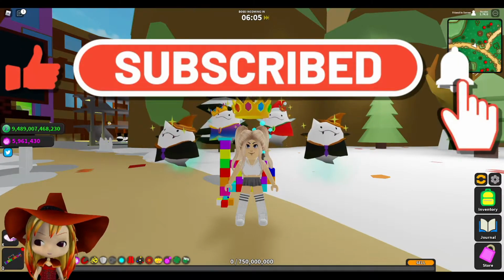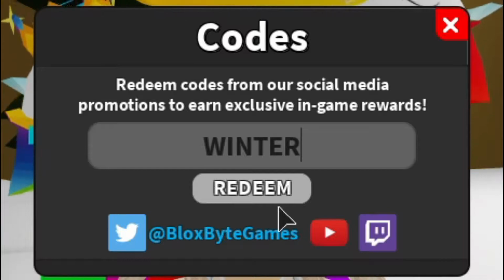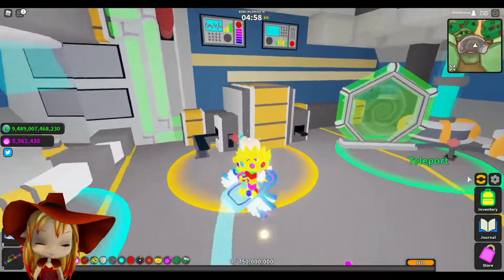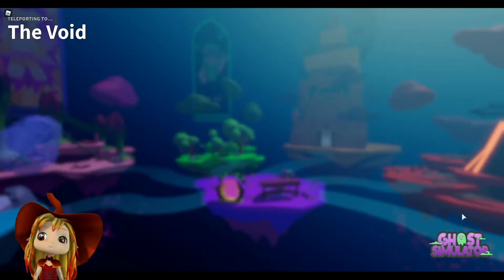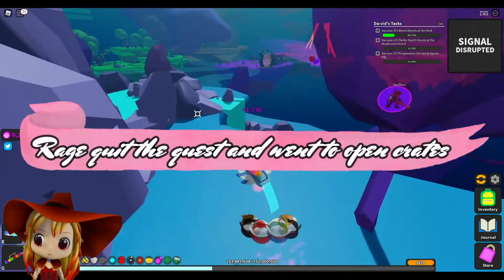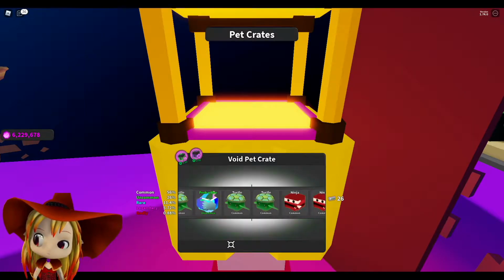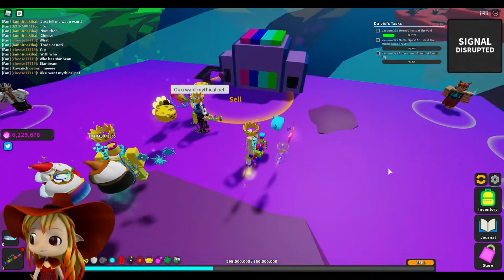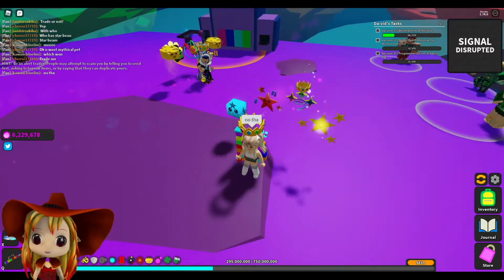🤖 NEW CODE and GETTING STAR BEAM GODLY PET FROM VOID PET CRATE! ROBLOX GHOST SIMULATOR!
In this video, I am playing Roblox Ghost Simulator! New NPC UPDATE in the Void! I have a new hoverboard code to share and also will show you how to get to the void as many people do not know how to go there! I will show you where the new NPC location and also open some VOID PET CRATES!

The Update includes - New Infinite Quest giver in the Void! Added respawn timers for mini-bosses! Enabled Boss Bait for mini-bosses! New Special Limited in the Store! and MORE!

Ghost Simulator! Ghosts have taken over the world, and it's up to you to stop them! Capture ghosts, Upgrade your equipment, Unlock Pets to help you along your journey,  Defeat Bosses who threaten the safety of the world, Unlock Hoverboards, Explore the biomes, Complete quests to unveil the story and earn rewards!

🤖 ROBLOX GHOST SIMULATOR! NEW CODE and GETTING STAR BEAM GODLY PET FROM VOID PET CRATE! Loud Warning!

-- Use these time point to skip to the section in the video:
0:01:24 Code Time! Got a Starfly Board!
0:02:03 How to go to the new NPC in THE VOID! First you have to be able to enter the backdoor (requires antenna level 12)!
0:02:30 Once you enter the backdoor - Go to reverse city and enter the sewer, follow the sewer path to the Agent's HQ and you can see a portal that leads you to THE VOID!
0:03:11 Here's the new NPC - Ghost Hunter Da-vid!
0:05:03 RAGE QUIT THE INFINITE QUEST and decide to go open some Void Pet Crates!
0:05:57 I got the GODLY STAR BEAM PET from The Void Pet Crate on my third try!
0:07:01 Making my pets Star pets collection now!
0:08:38 Somebody wants to offer for my new Godly Star Beam Pet!

-- About Ghost Simulator
🤖 UPDATE 74 🤖
- New Infinite Questgiver in the Void!
- Added respawn timers for mini-bosses!
- Enabled Boss Bait for mini-bosses!
- New Special Limited in the Store!
- Bug Fixes
Welcome to Ghost Simulator! Ghosts have taken over the world, and it's up to you to stop them!
👻 Capture ghosts
🎒 Upgrade your equipment
🐾 Unlock Pets to help you along your journey
👽 Defeat Bosses who threaten the safety of the world
💨 Unlock Hoverboards
🌎 Explore the biomes
💎 Complete quests to unveil the story and earn rewards
Join the BloxByte Games group for 10% bonus luck when opening crates in-game!
Don't forget to favorite! ⭐
Follow the game to be the first notified when updates drop! 🔔

Roblox Ghost Simulator Created 12/27/2018, Updated 1/29/2021, Max Players 12, Genre All. (Online Multiplayer Game, Ghost Simulator, Code, New Code, New NPC, New Questline, The Void, Void Pet Crate, Star Beam Godly Pet, Godly Pet, )

-- Yesterday Gamelog
- ROBLOX ADOPT ME! GETTING, GLITCHING AND HATCHING MY GOLDEN EGG

Roblox Ghost Simulator Gameplay / Chloe Lim January 2021 Gamelog / GhostSimulator / Code /